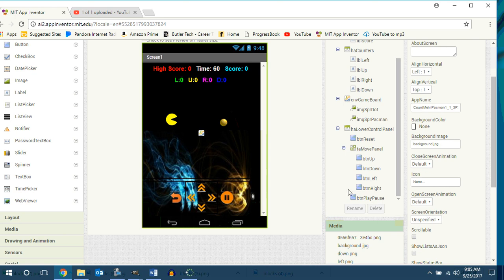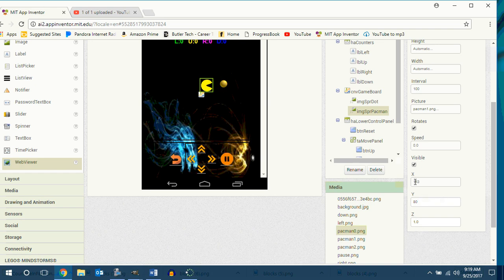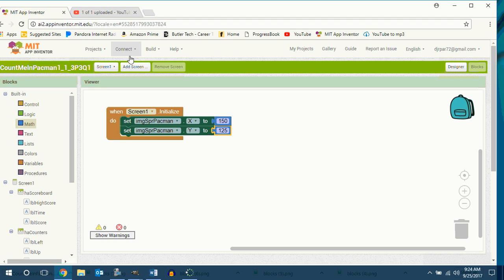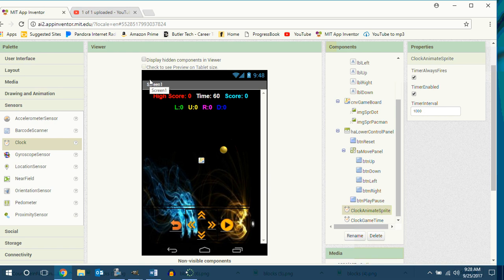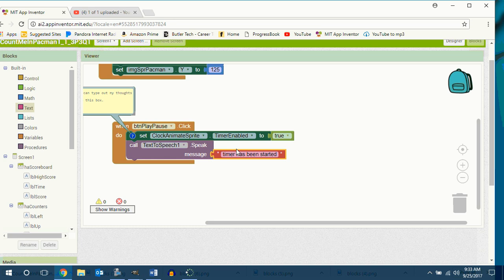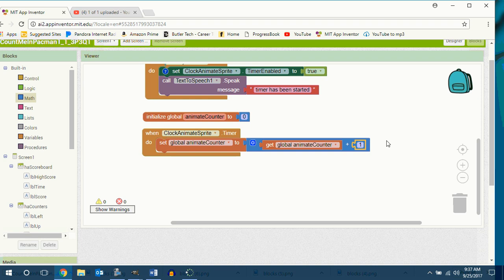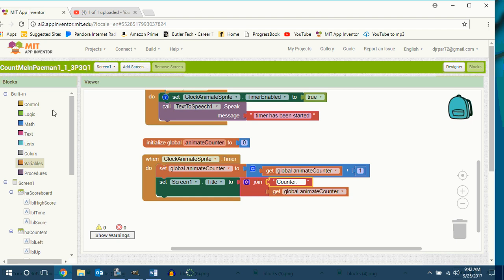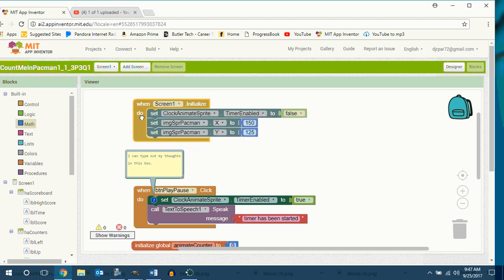Count Me In Pacman Timers If Then Control Statements September25 0949 2017